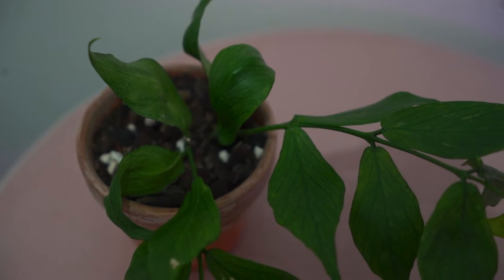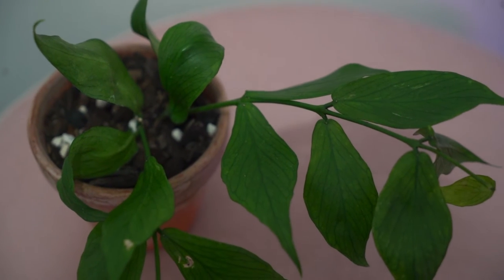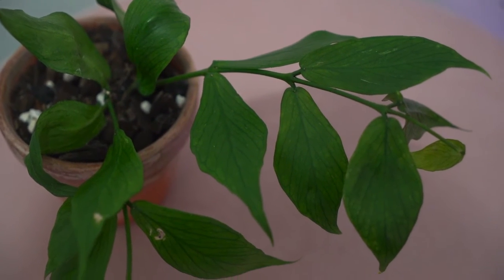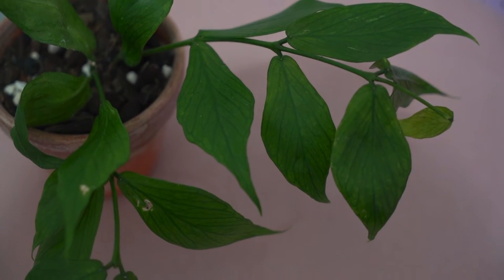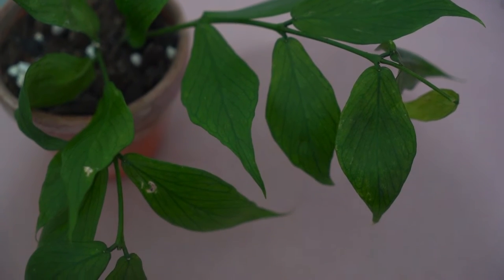Meet my Hoya: Hoya polyneura or the 'Fishtail Hoya'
Hey all ☺️ this is the first video in my series 'Meet my Hoya'. Instead of doing a Hoya Collection video I thought it would be fun to have a spot-light on each of my Hoya, this giving me the opportunity to talk about it a bit more and share more info 💖